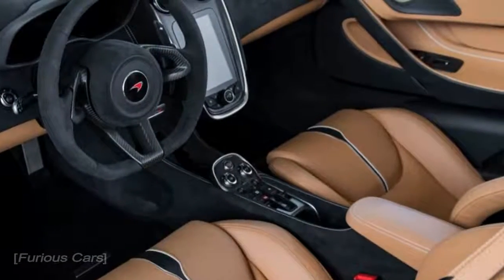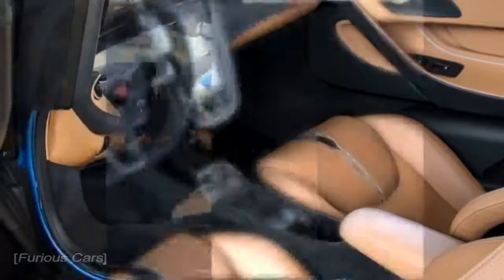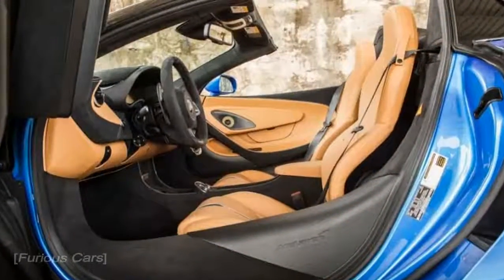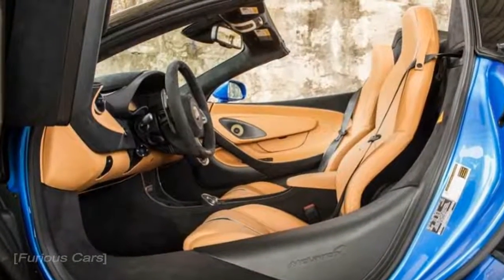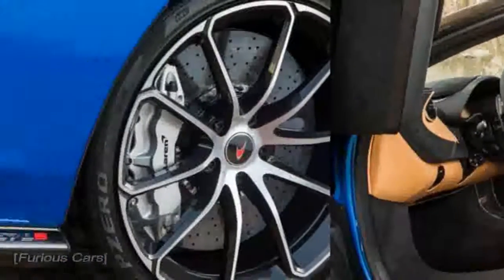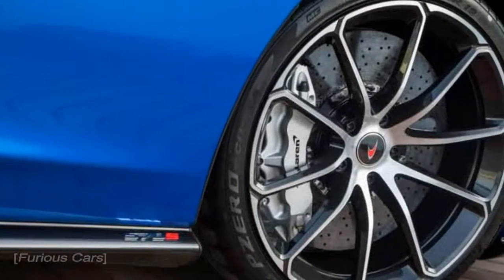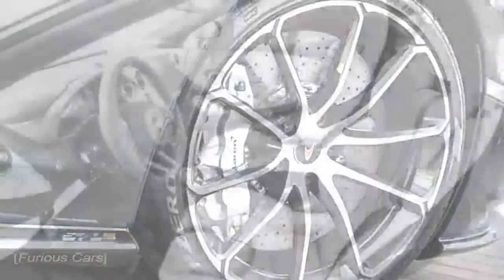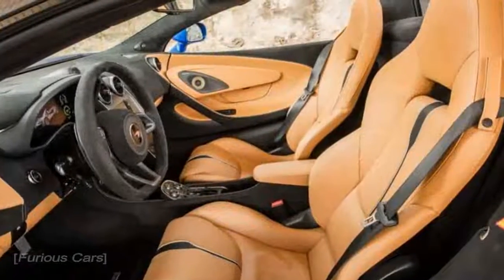HOT NEWS!! 2018 McLaren 570S Spider Reviews - Furious Cars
2018 McLaren 570S Spider First Drive Coupe Who?
There are now three variants of the McLaren’s Sport Series – coupe, convertible, and GT. Your friendly furious cars reviewer picks a clear favorite.

Popular Post !